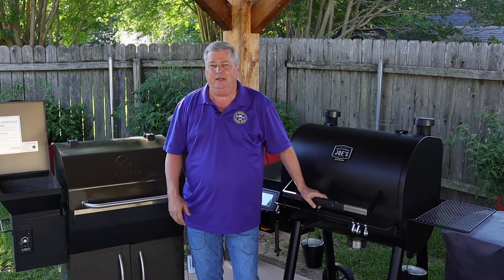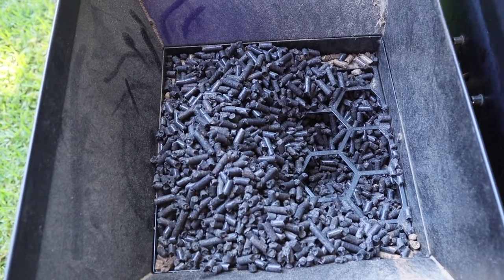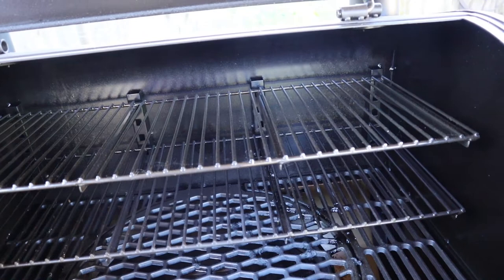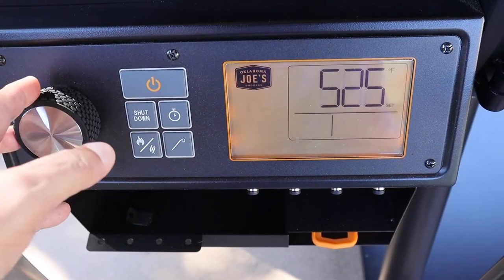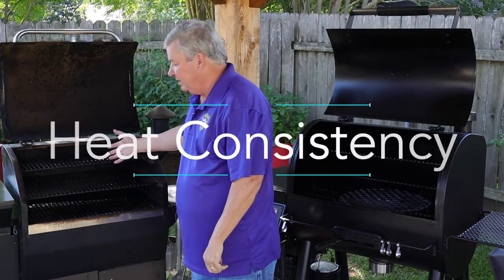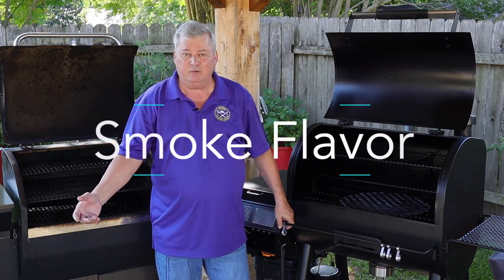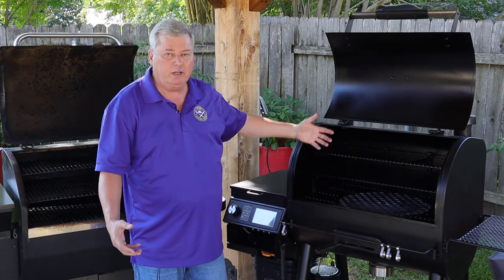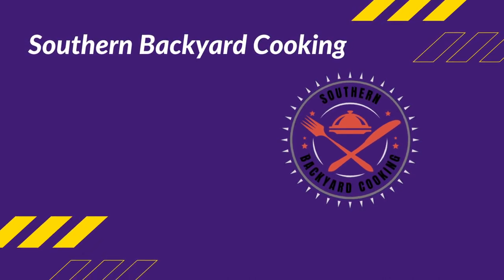The Ugly Truth About Oklahoma Joes vs Zgrills Smokers - Which is Better for You?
In this video, we will compare the Ugly Truth About Oklahoma Joes vs. Zgrills Smokers - which is better for you?

If you're looking for an in-depth comparison of the two smokers, then you've come to the right video! We'll take a look at the features of each smoker and discuss which one is better for you. After watching this video, you'll understand which smoker is right for you and which one you should buy!

Click to see some of the equipment that I use when smoking and grilling:

Oklahoma Joe’s Rider DLX 1200
Oklahoma Joe’s Rider DLX 900
Rubber Spatula
Chef knife
Carving knife
Cutting Board
Nitrile Gloves
OXO Good Grips Meat Shredding Claws
Stainless Steel Tongs
Full-Size Aluminum Pans
½ Size Aluminum Pans
⅓ Size Aluminum Pans
Wireless thermometer
Instant Read Digital Food Thermometer
Butcher paper
Heavy-Duty Aluminum Foil
Portable Outdoor Table

Timestamps

00:00 Zgrill vs Oklahoma Joes Smokers
00:31 Hopper Size
00:54 Pellet Dump
02:25 Ash Dump
03:16 Grates & Racks
03:55 Cooking Area
04:08 Temperature Range
05:20 Probes & Thermostats
06:33 WiFi Capable
08:17 Heat Consistency
10:29 Smoke Flavor
11:38 Grilling & Searing
12:59 Winner

 oklahoma joes rider dlx,  oklahoma joe's rider dlx